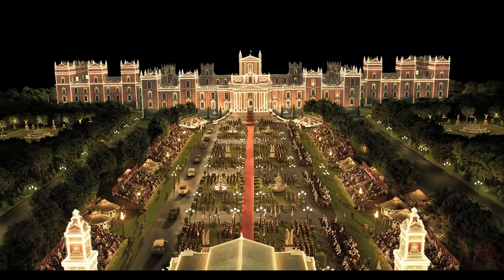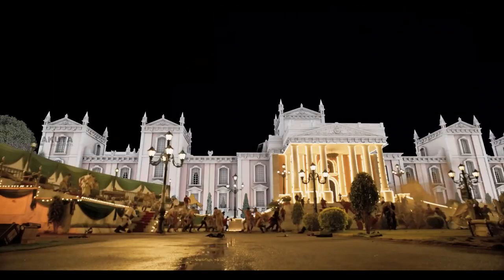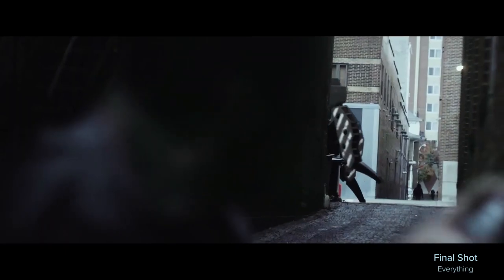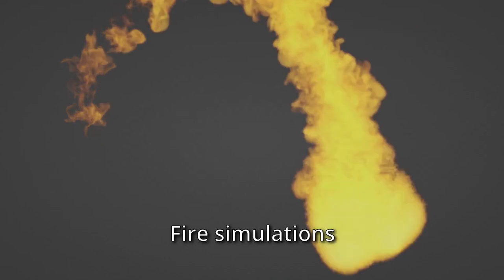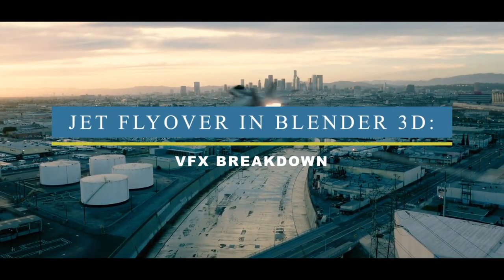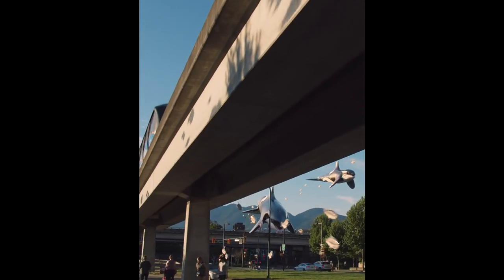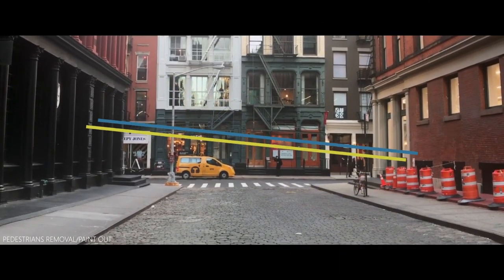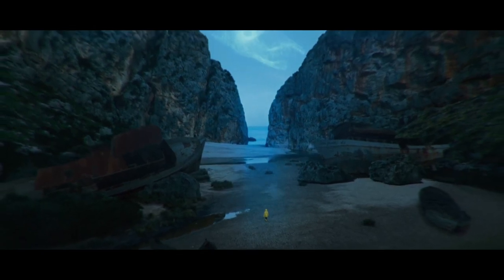Amazing Projects Made in Blender 3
In today’s video, we’re going to take a look at some great VFX projects made using Blender.

00:00 Intro
00:21 RRR
01:45 Collin Black
02:31 Firebending
03:33 Scooty
04:06 Julian Poessnicker
04:29 Jet Flyover
05:28 YVR - CityWaves
06:00 Smudge VFX
06:45 Blender VFX Reel
07:18 MALLORCA

⍟Modeling:
Kit Ops 2 Pro

⍟Architecture/Rendering
CityBuilder 3D

⍟Vegeration
scatter

⍟Materials/Texturing
Decalmachine

⍟ Cloth Simulation:
Simply Cloth

⍟UV unwrapping
Zen Uv

⍟Rigging&Animation:
Human Generator

⍟Sculpting
Sculpt+Paint Wheel

⍟Retopology
Retopoflow

⍟Ready Vehicles
Car Transportation